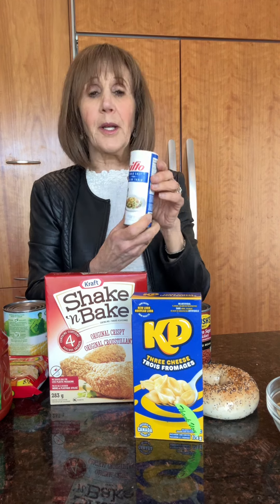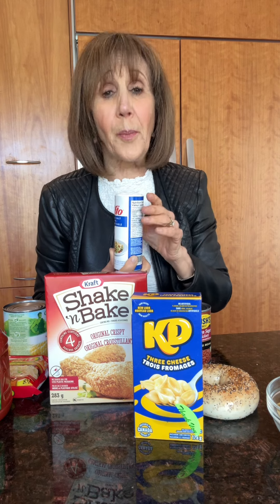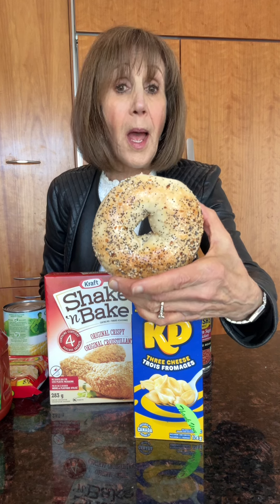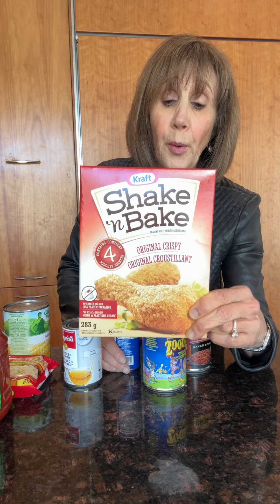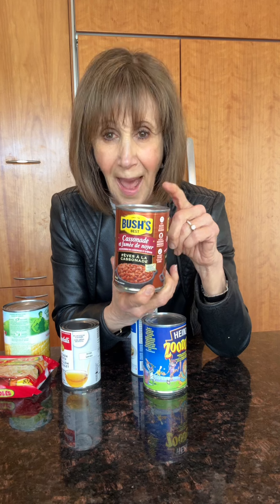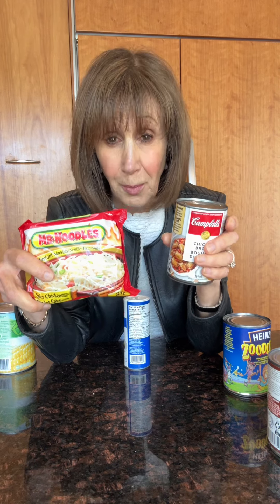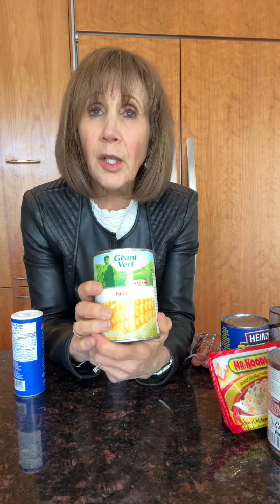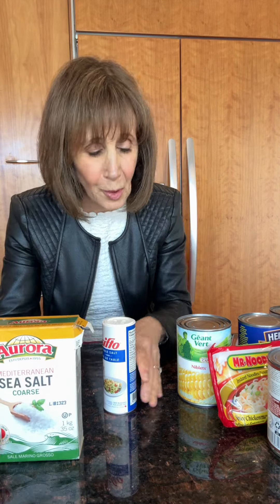Nutrition Tip: Sodium Salt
We all need salt in our diets, but most of us consume too much. Here's some information on where salt is hidden in everyday foods.